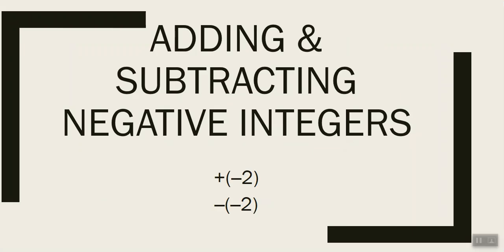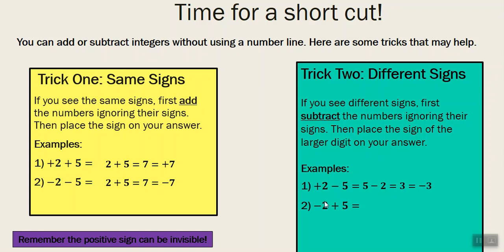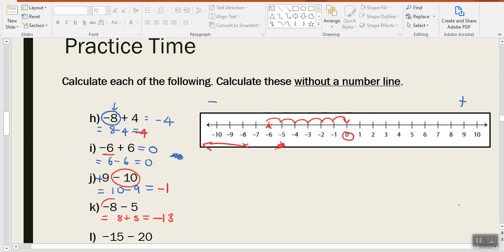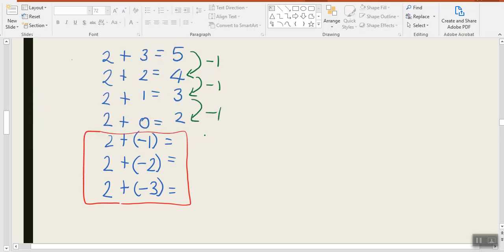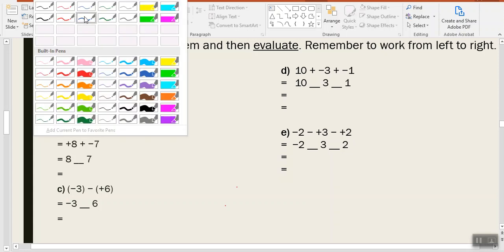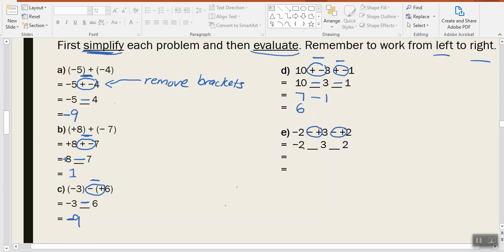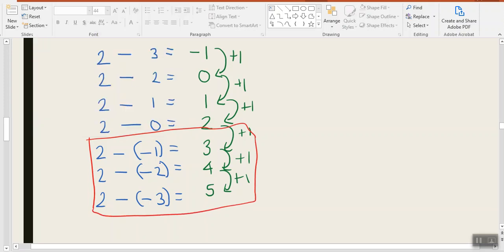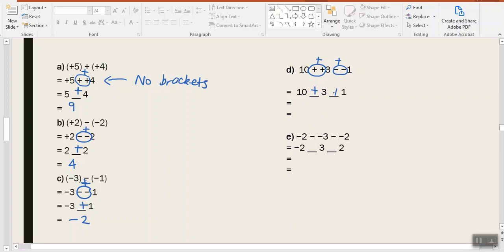Adding & Subtracting Negative Integers